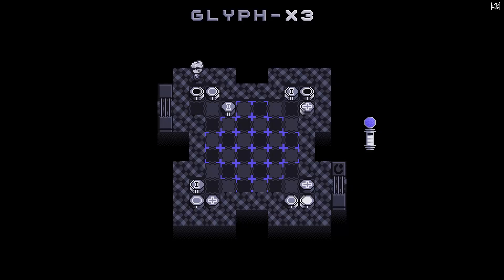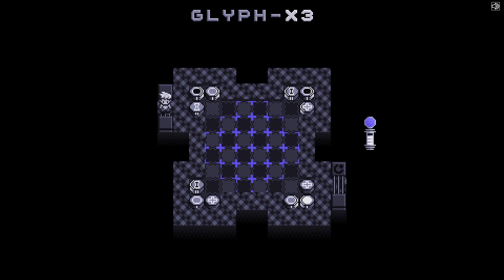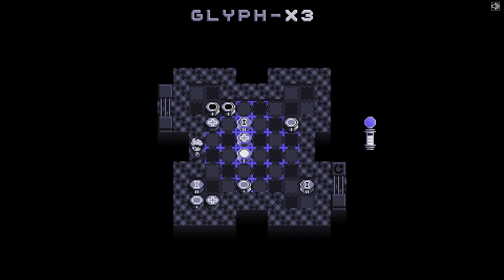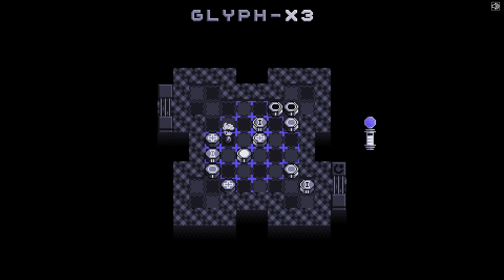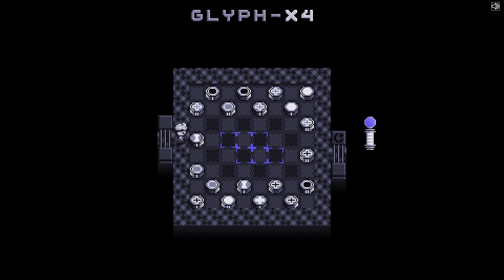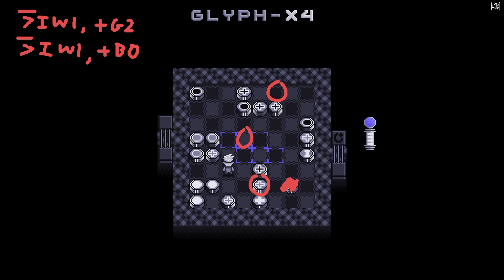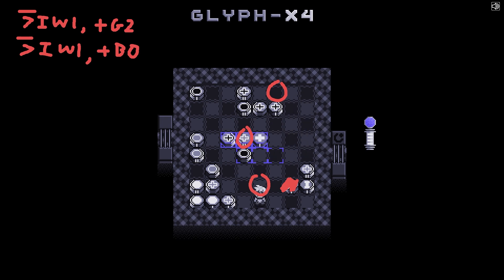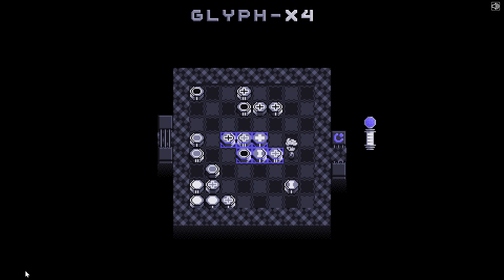Reliquia Park - Part 25 [Finale]: Perfect Cross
Discover strange relics left behind by the previous inhabitants of the forest, and learn how they work through a collection of over 200 puzzles!